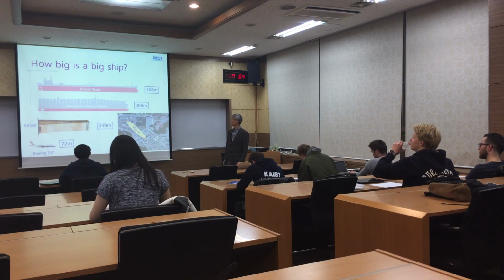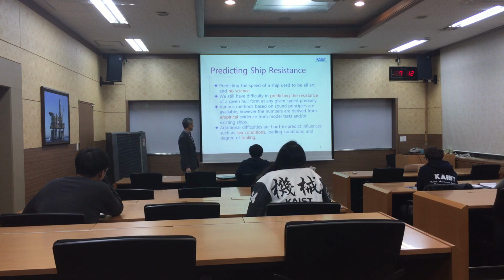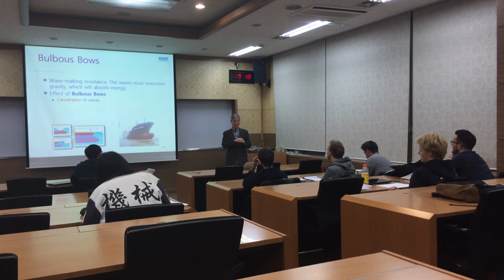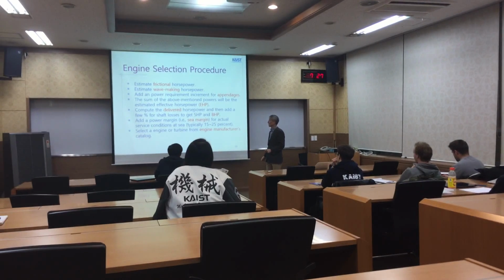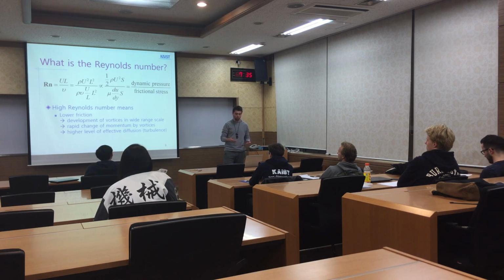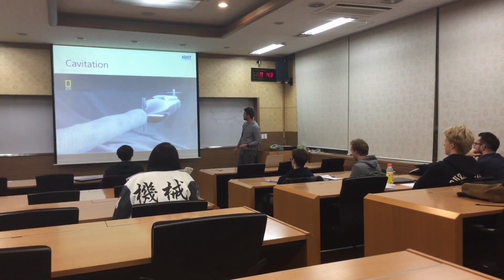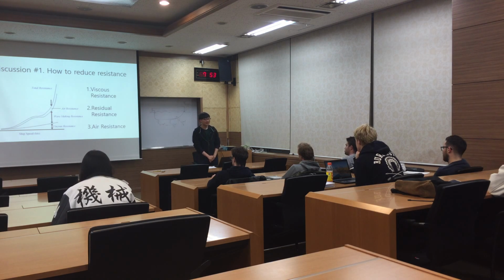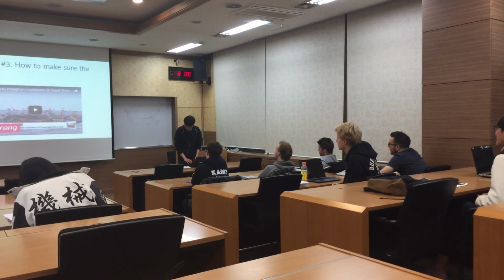Introduction to Naval Architecture and Ocean Engineering : Resistance and Powering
[KAIST ME403] Introduction to Naval Architecture and Ocean Engineering
Topic: Resistance and Powering
Lecturer: Prof. Soonhung Han, Tobias Petzinger
Discussion coordinator: Dongchan Park
Video editor: Soonjo Kwon
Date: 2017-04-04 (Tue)